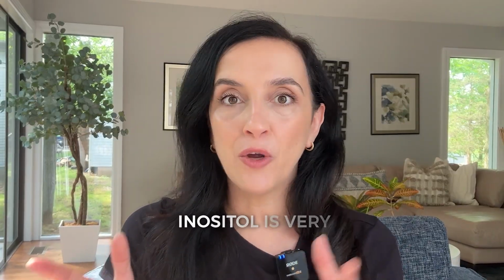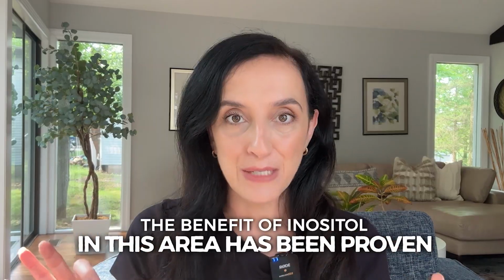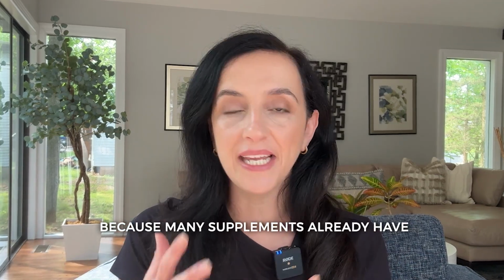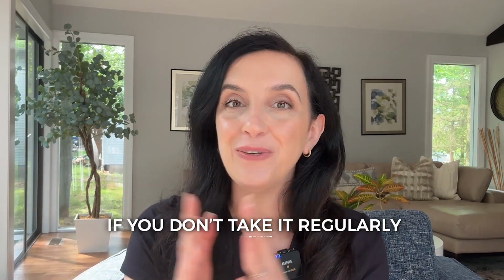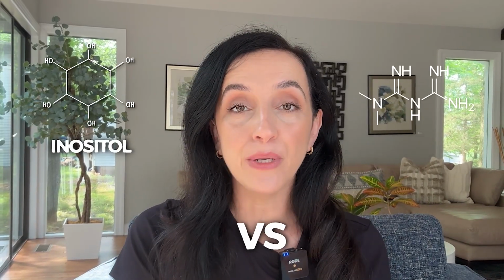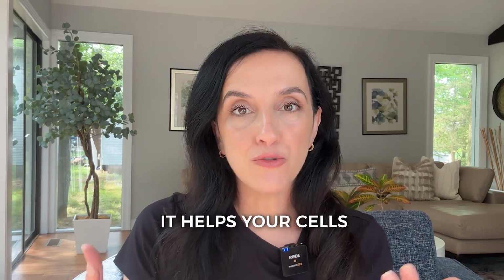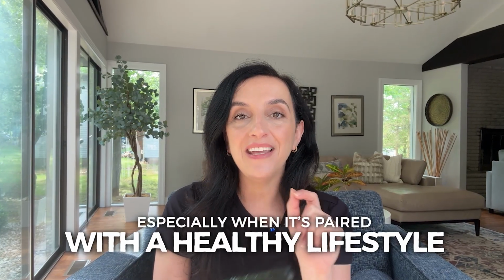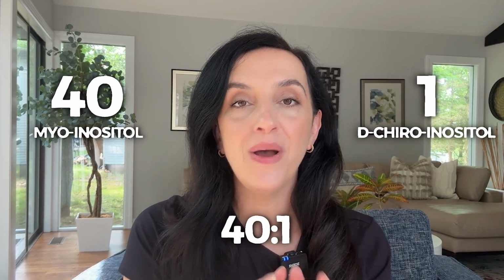Can Inositol Fix Your Period with PCOS?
Struggling with a missing period, irregular cycles, or PCOS symptoms that just won’t go away? In this video, we’ll break down the real science behind inositol for PCOS—one of the most well-researched natural supplements for hormone balance, ovulation, and cycle regulation.

✨ Can inositol help you ovulate naturally and get your period back—without meds like metformin?

✨ How does inositol work for insulin resistance and high testosterone?

✨ What’s the right dose—and what results can you expect?

As a PCOS dietitian, I’ll give you clear, evidence-based answers to these questions and more. Whether you're exploring natural PCOS treatments or comparing inositol vs metformin, this guide has everything you need to know.

What You’ll Learn in This Video:

✅ What inositol is and how it supports ovulation
✅ Myo-inositol vs. D-chiro-inositol: Which one and why?
✅ How to take inositol (dosage, timing, brands)
✅ Scientific research: inositol vs metformin
✅ How to restore ovulation and regulate your period naturally
✅ Additional benefits like fewer cravings, better energy, and improved mood

🕒 Timestamps:
00:00 – Intro: Why Inositol Matters for PCOS
00:30 – What Is Inositol?
01:45 – Research on Inositol for Ovulation
03:30 – Myo vs. D-Chiro Inositol Explained
04:45 – How to Take Inositol + Best Brands
06:00 – Inositol vs. Metformin: Pros & Cons
07:00 – Final Thoughts: Should You Try It?